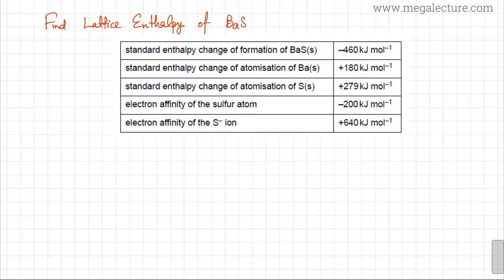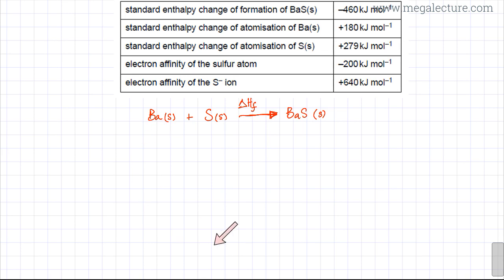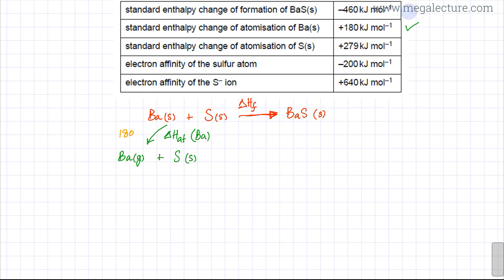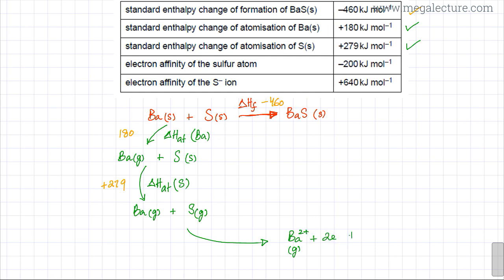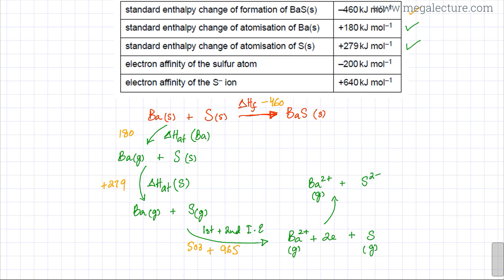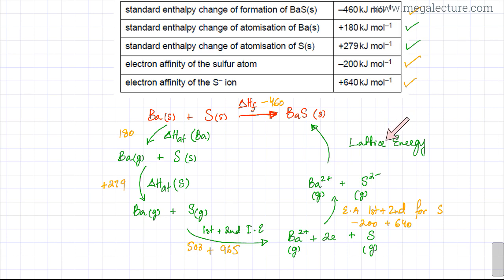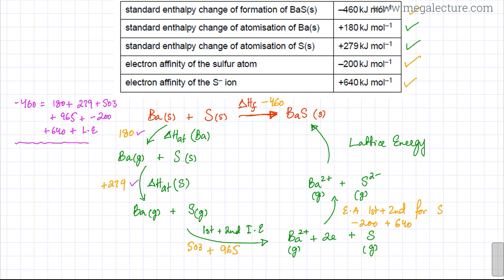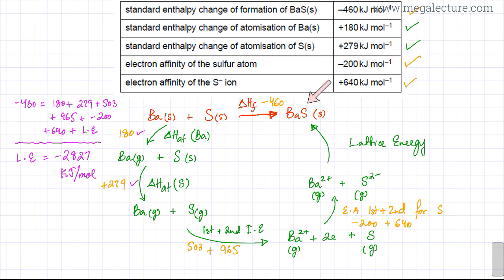5 - Born Haber Cycle : Example Question